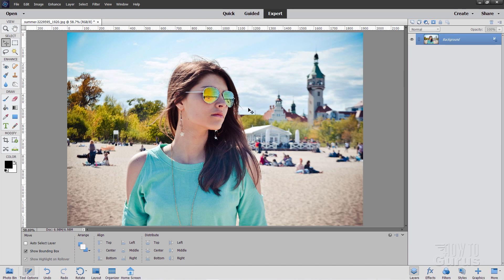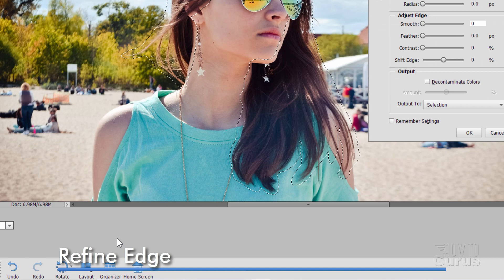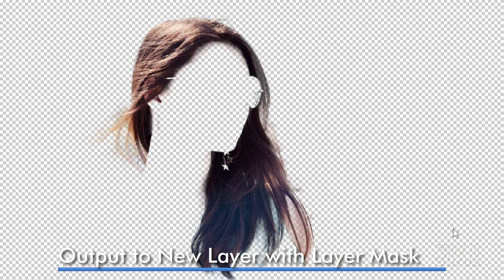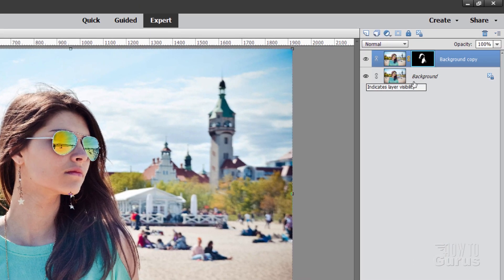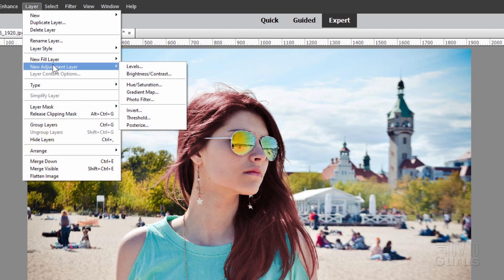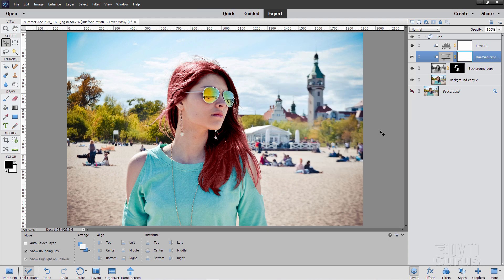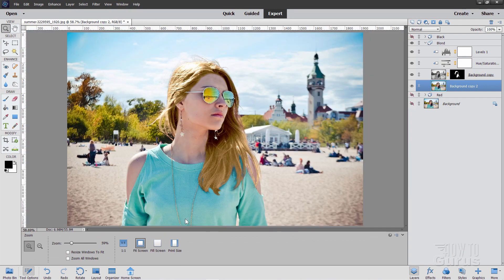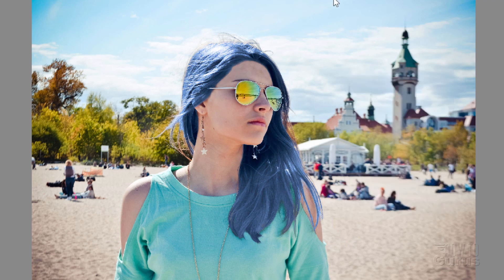How You Can Change Hair Color in a Photo with Photoshop Elements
Photoshop Elements Change Hair Color. How you can change the color of hair in Photoshop Elements. This quick project requires just a few steps to easily change the color of hair from brown to black, to red, to blond, and even to blue.

00:00 Start with the original photo
00:50 Make selection
01:33 Refine Edge
02:06 Output new layer to layer mask
02:26 Clean up mask
02:50 Duplicate background
03:00 Remove color from hair layer
03:11 Red hair
04:34 Black hair
05:13 Blond hair
07:51 Blue hair